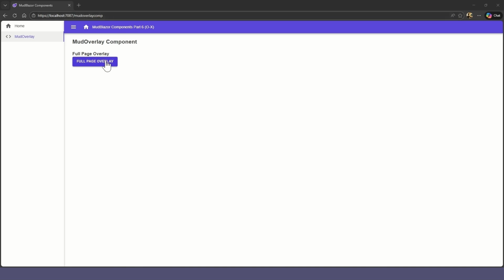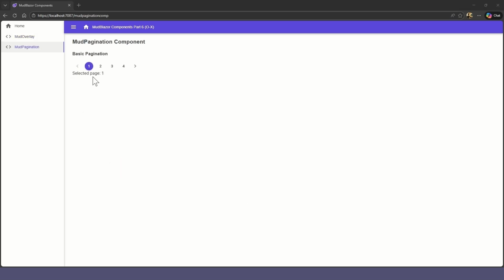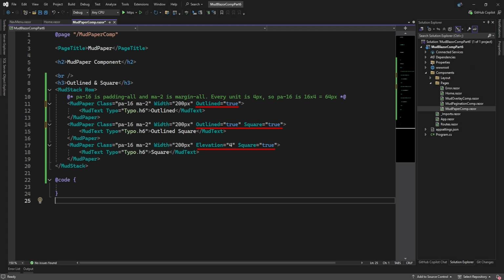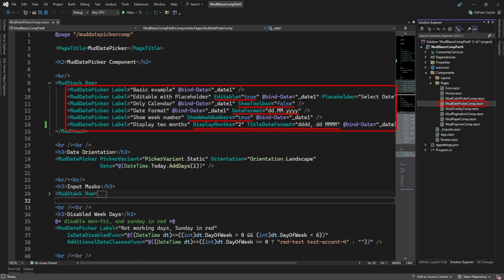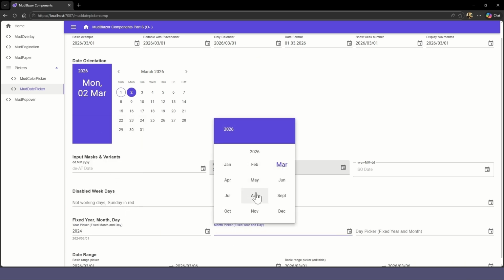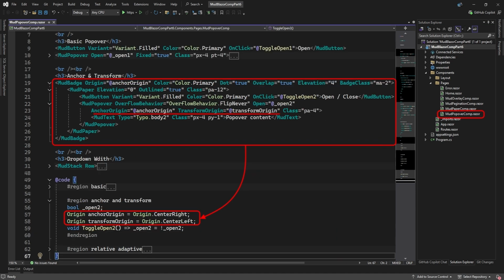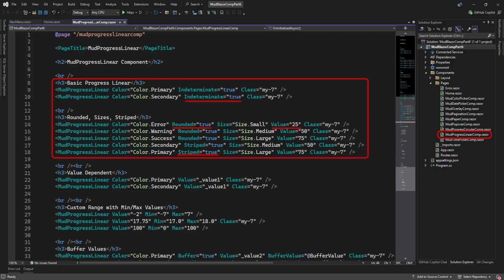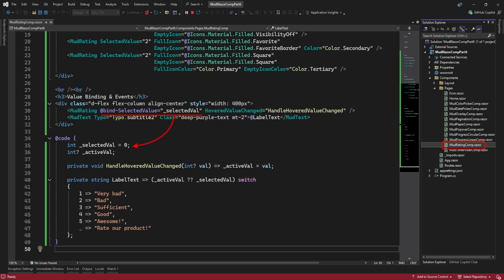MudBlazor Components Part 6 (O-R)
Demonstrating MudBlazor components starting with O to R.

0:00 - Intro
0:20 - MudOverlay
2:58 - MudPagination
5:17 - MudPaper
5:47 - MudColorPicker
8:07 - MudDatePicker
11:15 - MudTimePicker
12:36 - MudPopover
14:41 - MudProgressCircular
16:05 - MudProgressLinear
18:01 - MudRating